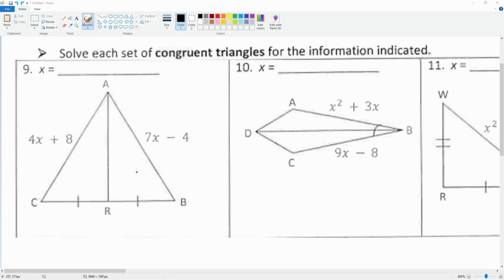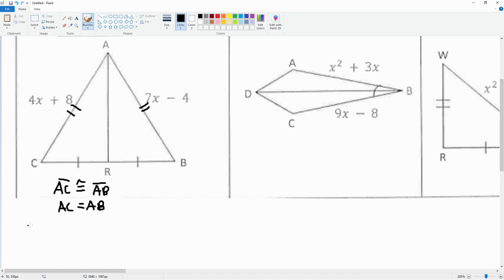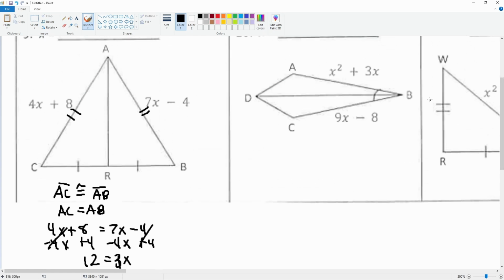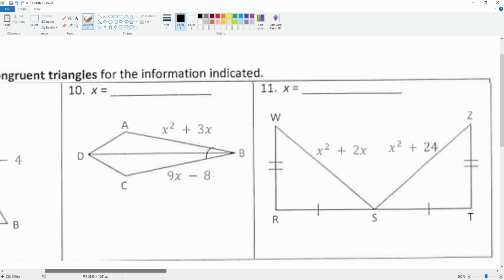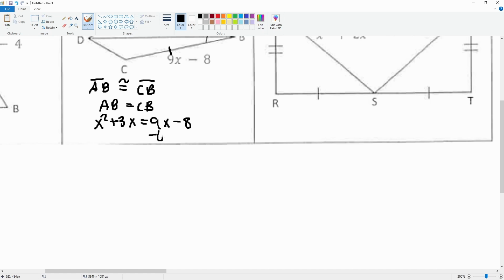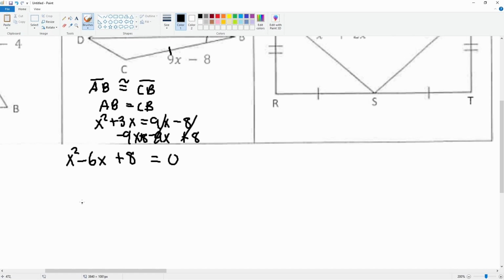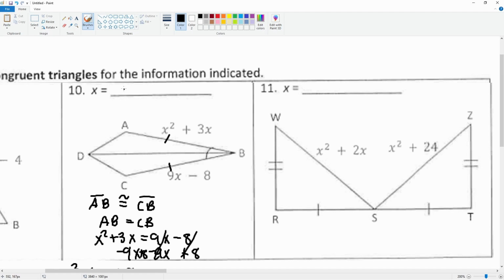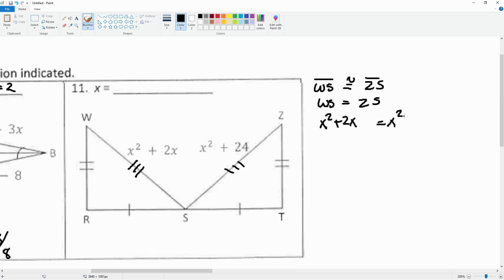Solving part of Congruent Triangles. Page 1, Question 9 to 11